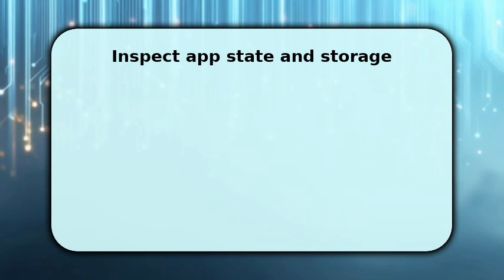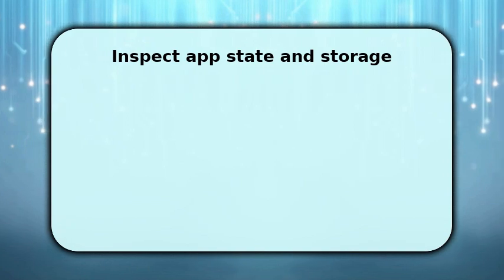How to Fix Apps When They Won't Open - Step by Step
How to Fix Apps When They Won't Open - Step by Step | 🔒 Surfshark VPN Deal — Stay private and secure. $1.99/mo + 3 Months Free ▸

Discover the ultimate guide to troubleshooting unresponsive apps on your device. This step-by-step tutorial covers common issues, from simple fixes like closing background processes and restarting applications to more complex solutions such as clearing cache or updating software.

unresponsive app, troubleshoot application, restart app, close background process, clear cache, update software